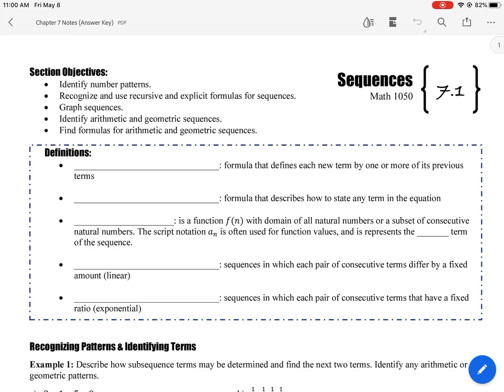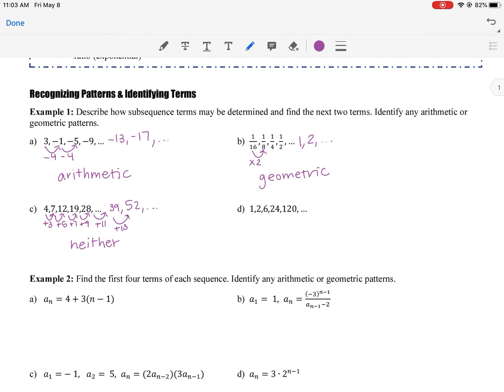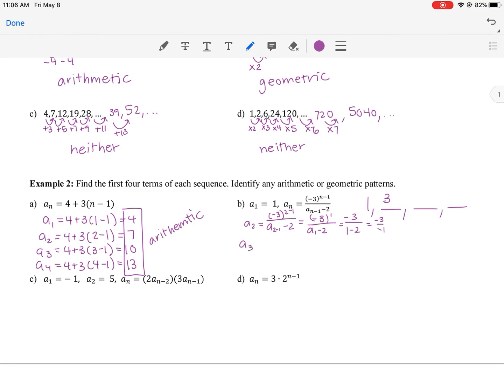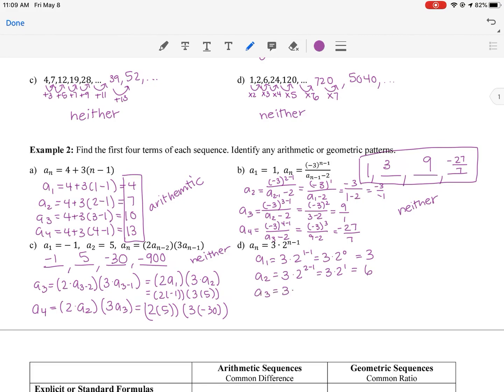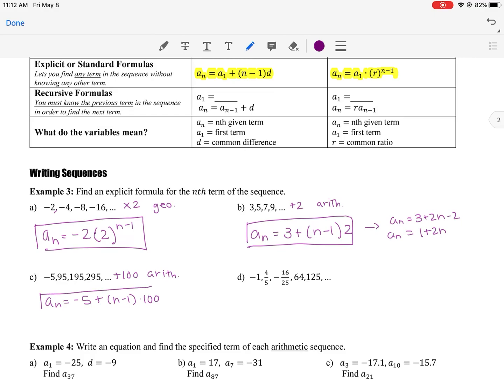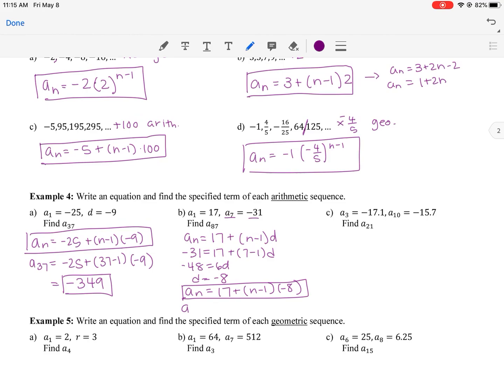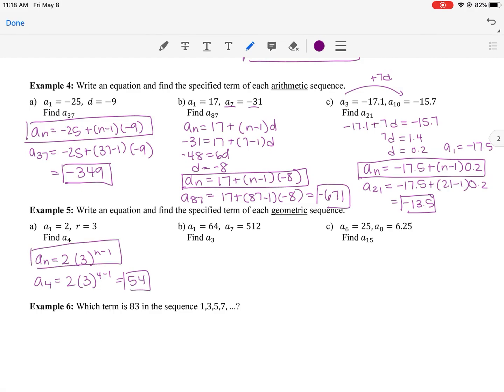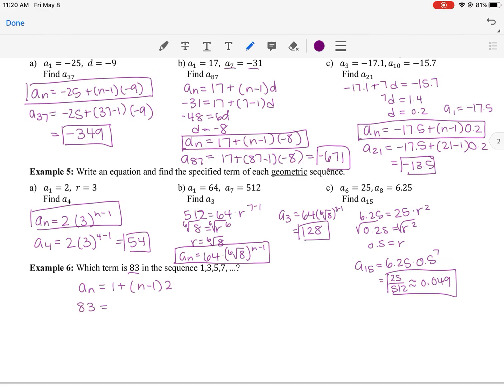Math 1050 - 7.1 Sequences